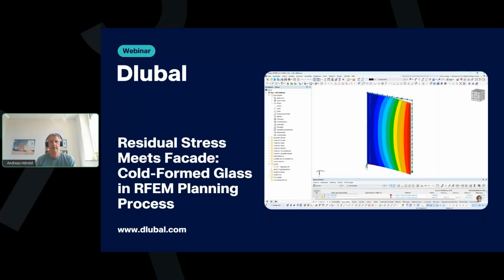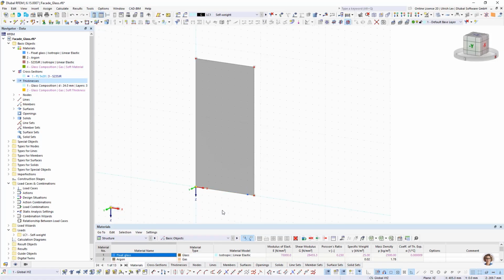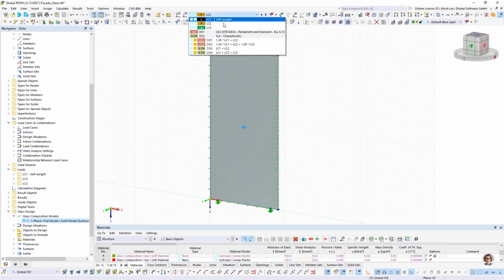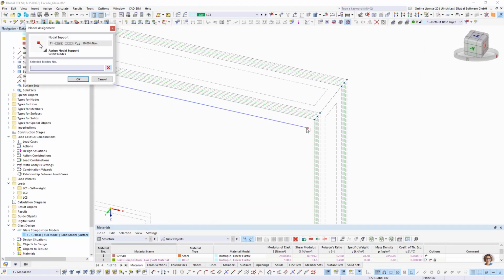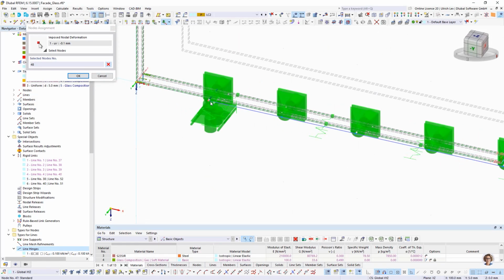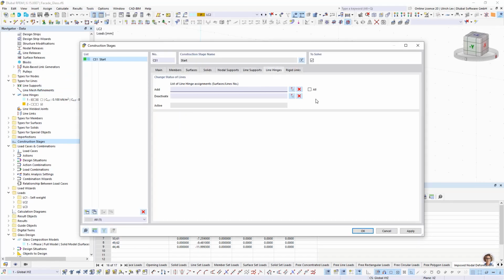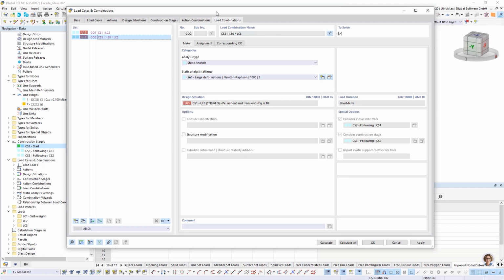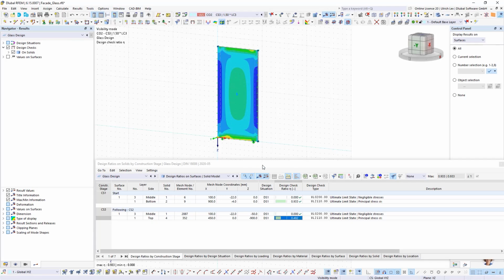[EN] Webinář | Fasáda a zbytkové napětí: Sklo tvarované za studena při návrhu v programu RFEM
V tomto webináři Vám předvedeme, jako lze při návrhu v programu RFEM realisticky modelovat a analyzovat sklo tvarované za studena.